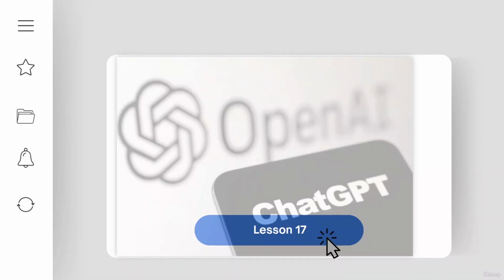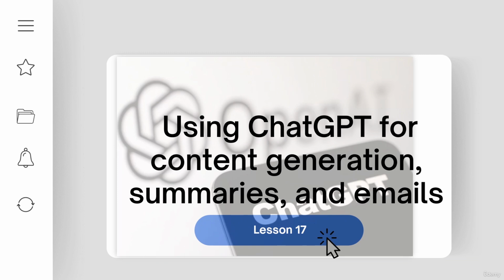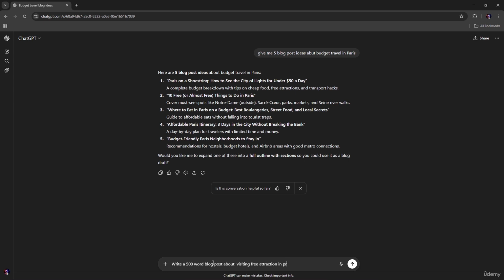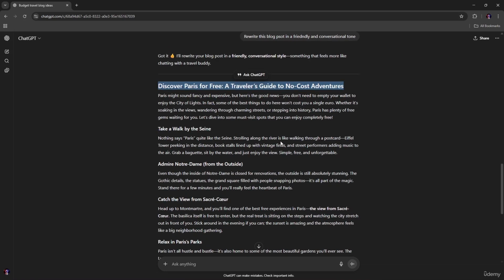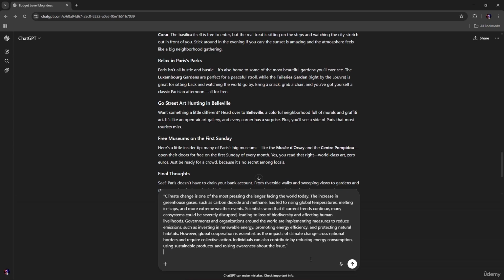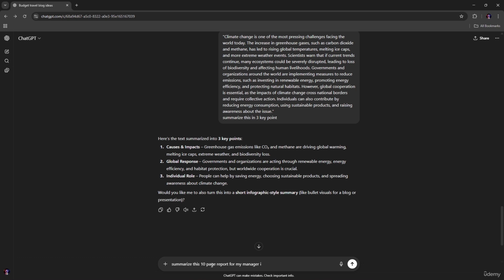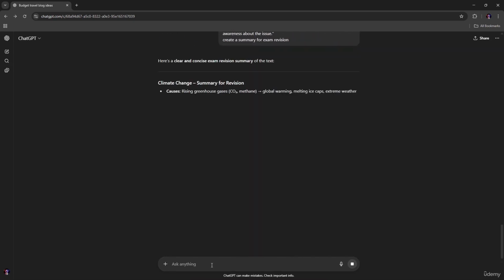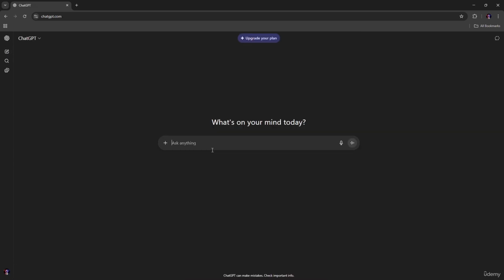MS Office with AI EP 18 | Use ChatGPT for Content Generation, Summaries & Emails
Learn how to use ChatGPT for Content Generation, Summaries, and Professional Emails to make your everyday work faster, smarter, and more productive.

In this episode, you'll discover practical ways to use ChatGPT as your AI assistant for creating and improving content.

✨ WHAT YOU'LL LEARN:

✅ Generate professional content using ChatGPT
✅ Turn ideas and rough notes into structured content
✅ Summarize long documents and information quickly
✅ Extract important points from lengthy content
✅ Generate professional emails in seconds
✅ Rewrite emails with a better tone and structure
✅ Create clear and concise business communication
✅ Save time on repetitive writing tasks
✅ Combine ChatGPT with Microsoft Office workflows
✅ Improve everyday productivity using AI

🎯 EPISODE 18:
Using ChatGPT for Content Generation, Summaries & Emails

This course is designed to help students, professionals, business owners, designers, entrepreneurs, and everyday Microsoft Office users understand how AI tools such as ChatGPT can improve their productivity.

Instead of spending unnecessary time writing, rewriting, summarizing, and formatting information, learn how to use AI to create a smarter workflow.